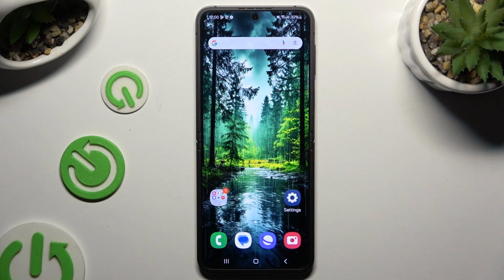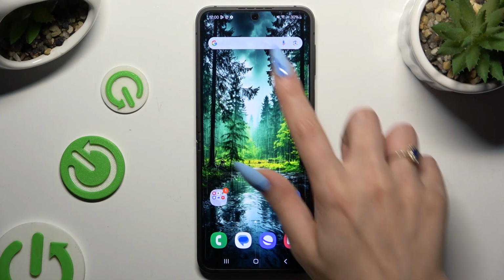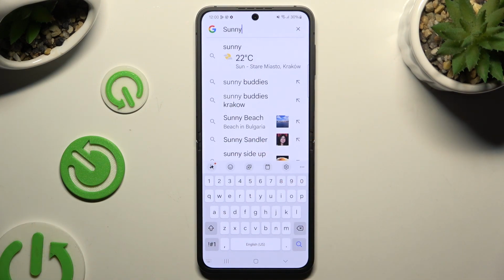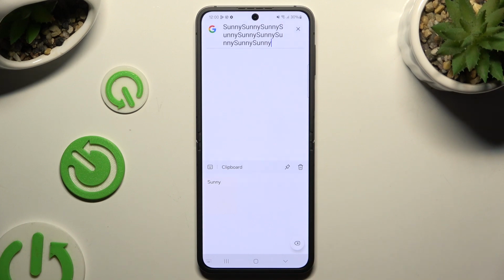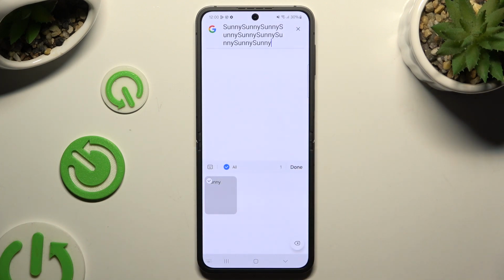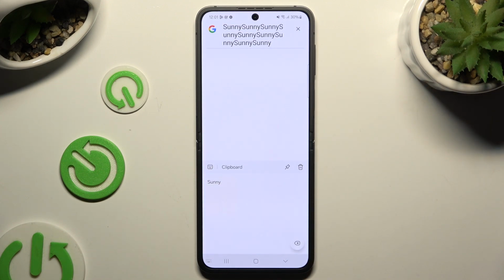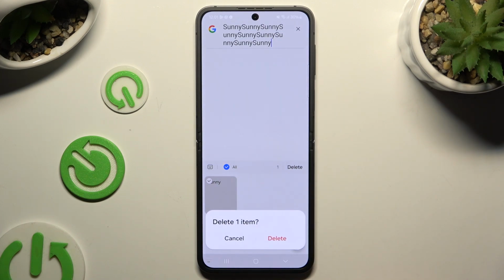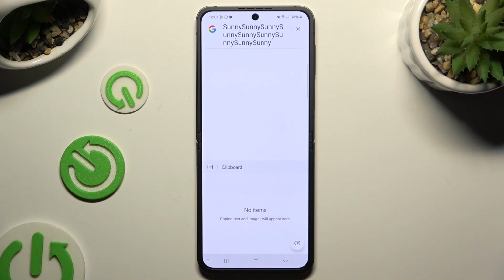How to Activate Keyboard Clipboard on SAMSUNG Galaxy Z Flip 6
Find out more about SAMSUNG Galaxy Z Flip 6:
Discover how to activate and use the keyboard clipboard feature on your SAMSUNG Galaxy Z Flip 6 with this comprehensive guide. The keyboard clipboard allows you to easily store and access multiple pieces of text, making it convenient to copy and paste frequently used phrases or information. Follow our instructions to enable the clipboard, manage saved entries, and make the most of this handy tool for enhanced productivity on your Galaxy Z Flip 6.

How to Enable Keyboard Clipboard on SAMSUNG Galaxy Z Flip 6?
How to Activate Clipboard Feature on SAMSUNG Galaxy Z Flip 6?
How to Turn On Keyboard Clipboard on SAMSUNG Galaxy Z Flip 6?
How to Set Up Clipboard on SAMSUNG Galaxy Z Flip 6?